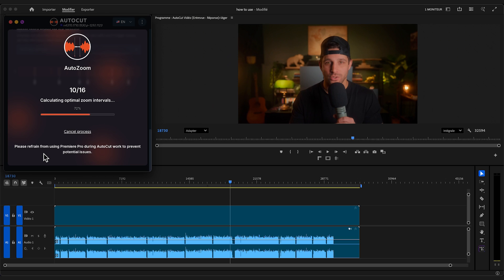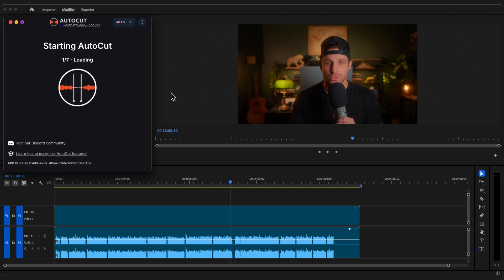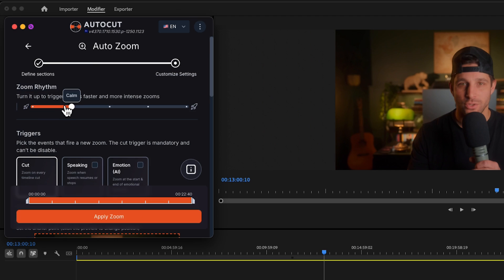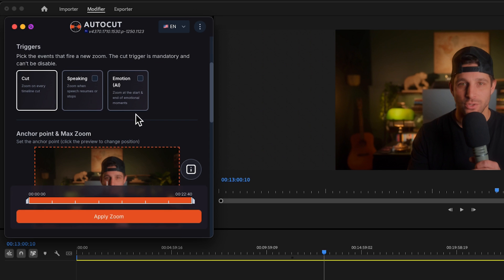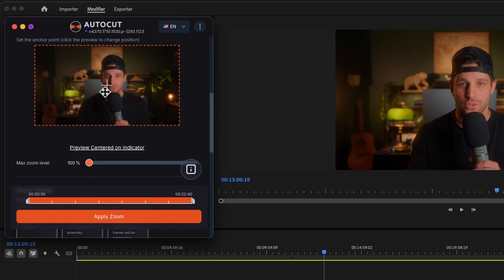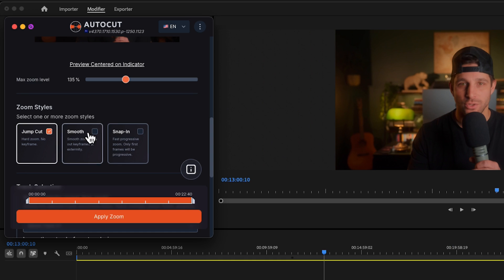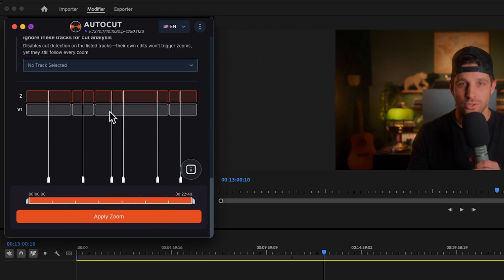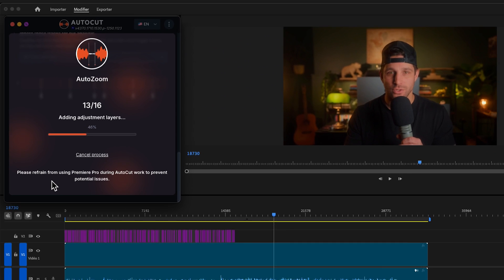Add smart zooms automatically with AutoCut in Premiere Pro & DaVinci Resolve (2025)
Learn how to use AutoZoom in AutoCut to add dynamic, perfectly timed zooms to your videos in seconds. Boost engagement and storytelling.